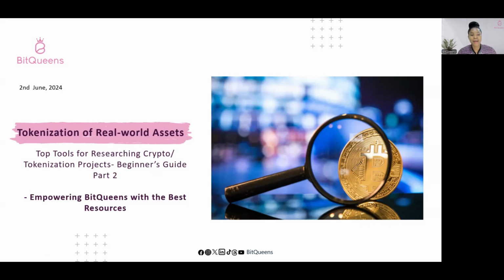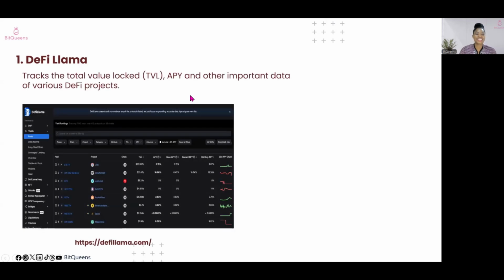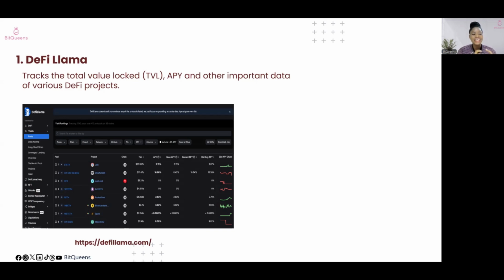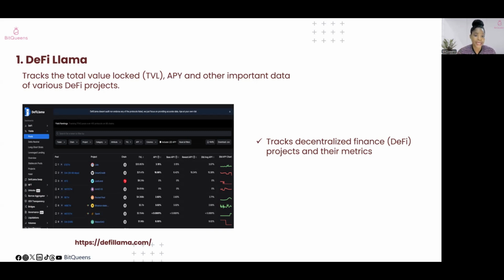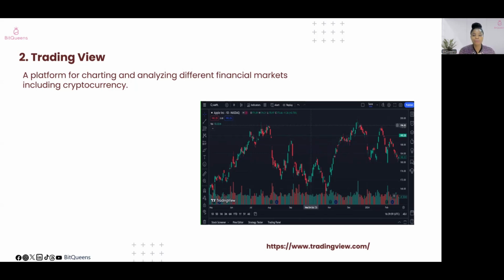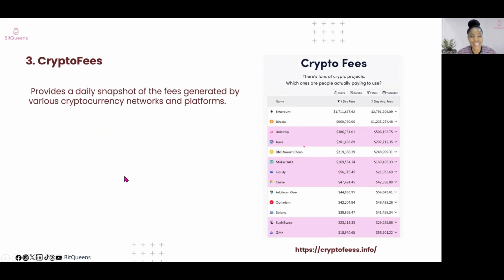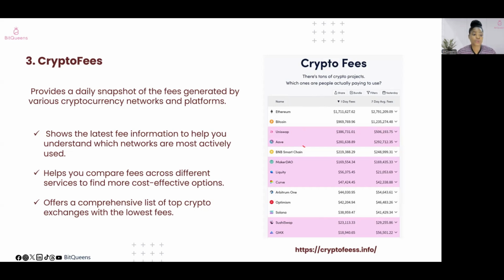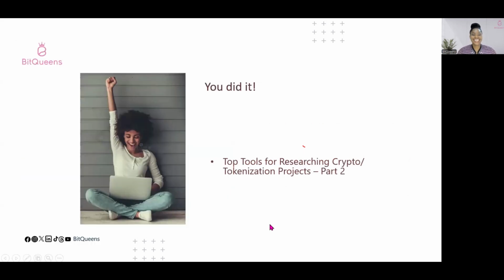Top 10 Research Tools Every Woman in Crypto Needs to Know | Part 2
Ready to join a community of like-minded women in blockchain? and gain access to exclusive resources, networking opportunities, and expert insights.

Catch our next session on Sunday at 8 PM WAT / 7 PM GMT to learn more about tokenization and other blockchain topics.